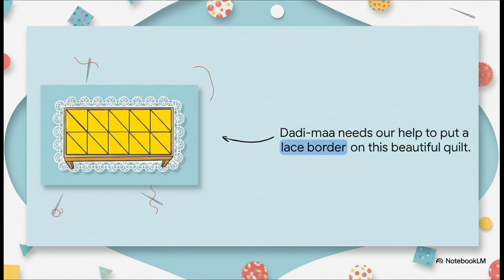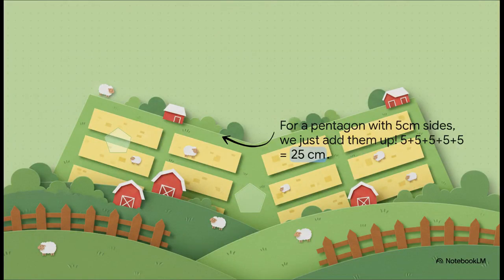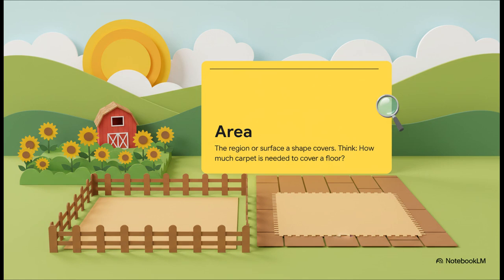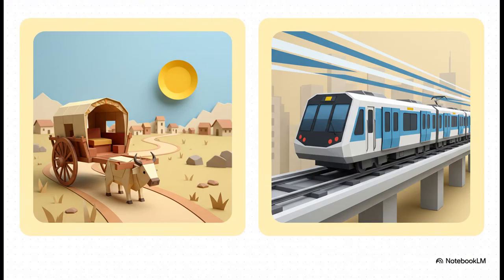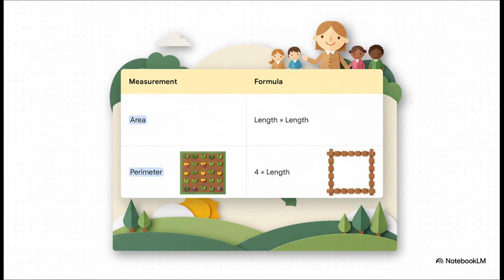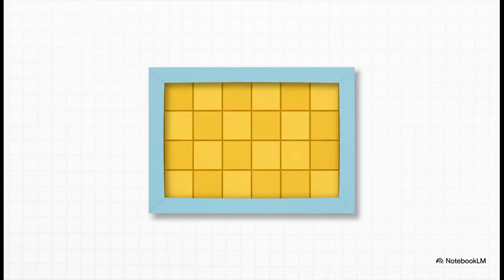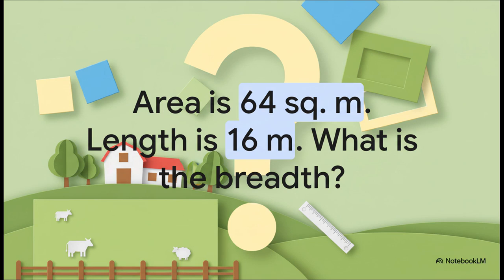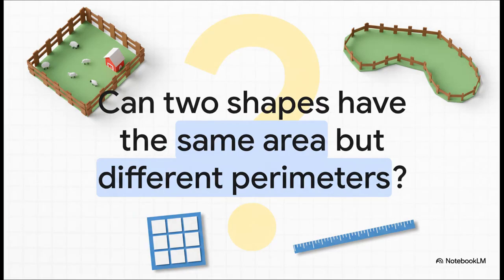Grandmother's Quilt | Class 5 Mathematics Chapter 11 | CBSE NCERT | Quick Revision in 7 Mins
⏰ TIMESTAMPS:
00:00 Intro
00:23 Understanding Perimeter
01:21 Introduction to Area
02:18 The Area Formula Shortcut
03:09 Area and Perimeter of a Square
03:26 Perimeter vs Area Comparison
04:30 Solving Exam Problems
05:22 Recap and Final Challenge